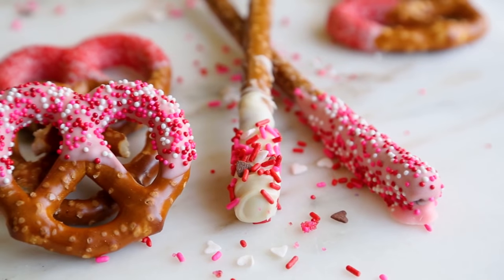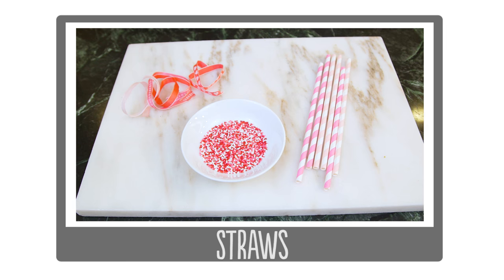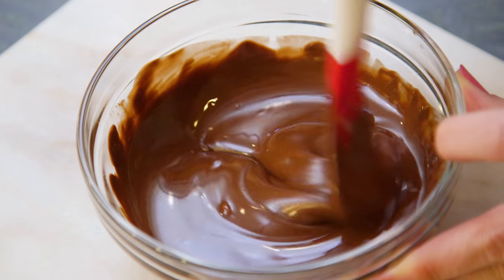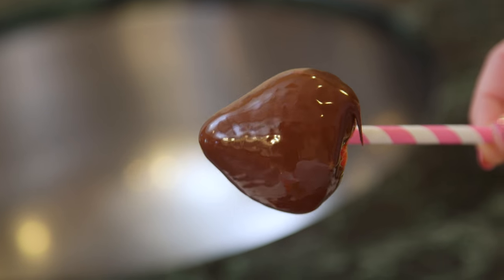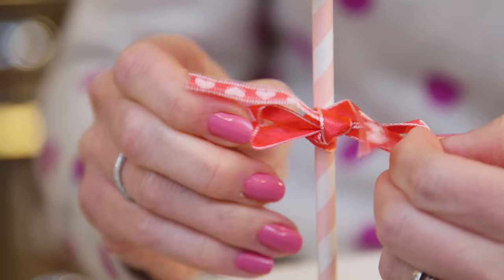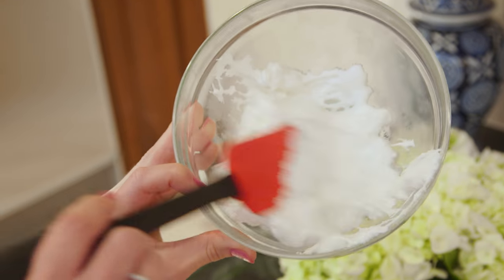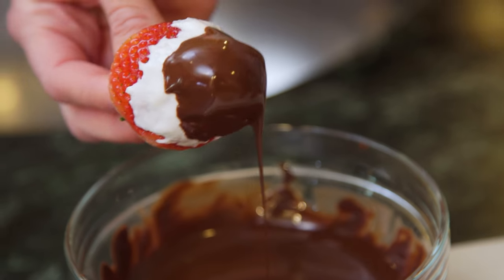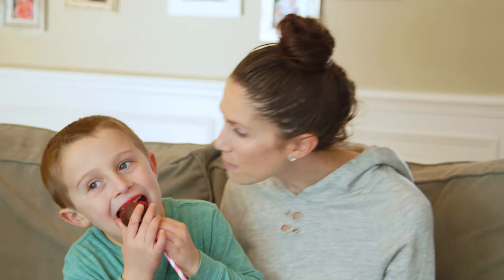EAT | Chocolate Covered Strawberries 2 Ways!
If you're looking for an easy, super cute treat for the kiddos this Valentine's day, here's a 2-for-1!  Chocolate Strawberry Lollipops and Strawberry Smores.

SUPPLIES:
Dark pink straws
Light pink straws

INGREDIENTS
- large strawberries
- 1 cup chocolate chips
- 3 teaspoons oil (I prefer refined coconut oil)

Strawberry Lollipops
- sturdy straws (link above for the ones I used)
- ribbon
- sprinkles

Strawberry Smores
- 1/2 cup marshmallows
- 2 sheets crushed graham crackers (I like original flavor)

DIRECTIONS
1) Clean and dry strawberries very well.

2) In bowl, melt chocolate and oil, 30 seconds at a time, stirring at each interval.

3)  LOLLIPOPS: Hull strawberries and put a straw through the center.  Dip in chocolate and let excess drip off.  Decorate with sprinkles.

4) SMORES: Melt marshmallows in an oversized bowl for about 15-25 seconds.  They will puff up.  Stir until melted.  Dip strawberries in marshmallow, then cool stemside down.  Dip in chocolate and sprinkle on graham crackers.